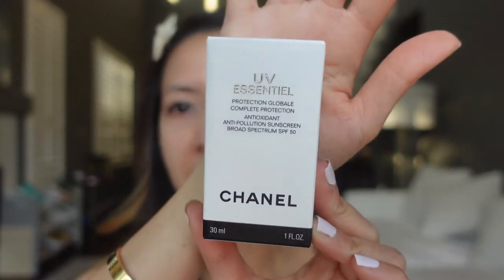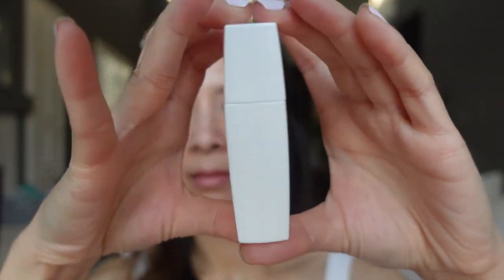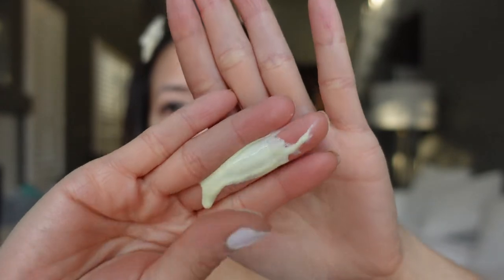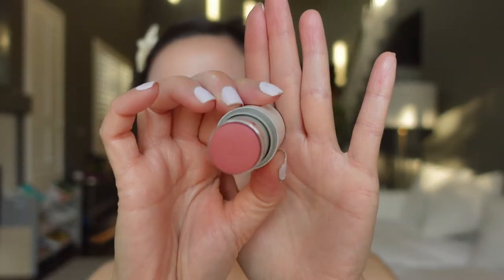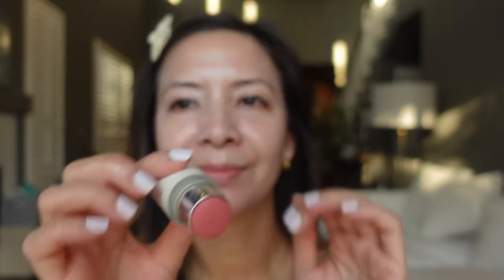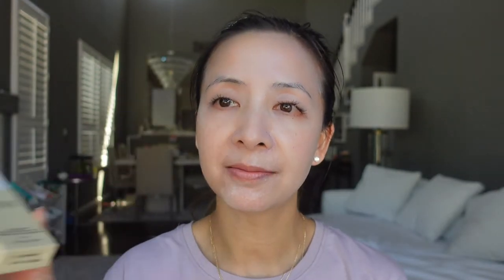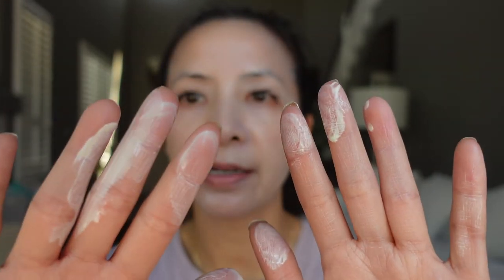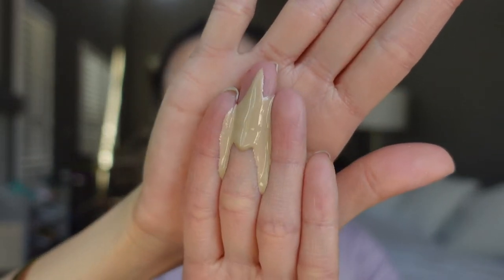Chanel UV Essential SPF 50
Hi Everyone!

This video is my wear test on the Chanel UV Essential SPF 50. This sunscreen has a white cast,  non irritating, suitable for dry to normal skin

xo,
Tiana

Product mentioned:
1. Chanel UV Essential SPF 50

Skincare:
1.Sulwashoo Timetreasure Honorstige Serum
2.Sulwashoo Timetreasure Invigorating Serum
3.MERIT Great Skin Instant Glow Serum with Niacinamide and Hyaluronic Acid
4.Sulwashoo Timetreasure Extra Creamy Cleansing Foam
5.AMOREPACIFIC TIME RESPONSE Eye Reserve Crème
6.AMOREPACIFIC Time Response Skin Reserve Night Elixir

C. Makeup:
1.TIZO 3 Matte Mineral Sunscreen for face SPF 40
2.MERIT Flush Balm Cream Blush
3. Westman Atelier Squeaky Clean Liquid Lip Hydrating Lip Balm
4.Hourglass Angled Liner Brush
5.Shiseido Microliner

1. Ouray UV Fingerless Sun Gloves UPF 50+
2. similar item Women's Audrey Ribbon Bucket Hat UPF 50+
3. Women's Stevie Ultra Sun Hat UPF 50+
4.Women's Marietas Sun Wrap UPF 50+
5.Women's LumaLeo Sun Wrap UPF 50+

1. CAMERA
2. Ring Light
3. RBGLights
4. suddus Globe String Lights Outdoor
5. Phomemo Portable Printer Wireless for Travel
6. Zoom H6
7. Cloud Lifter
8. Shure SM7B Microphone
9. Thermal printer
10. Thermal printer paper